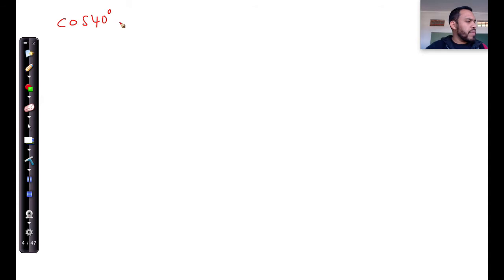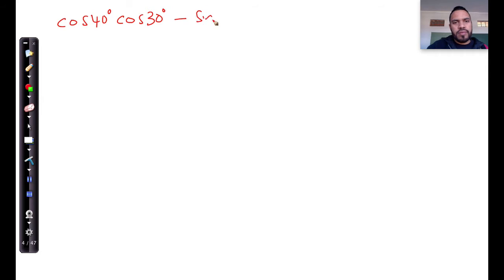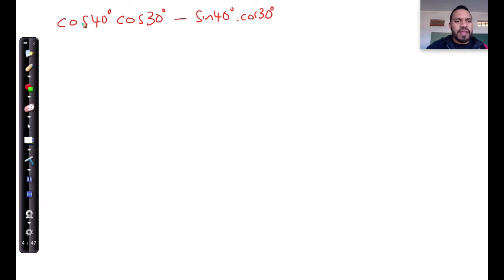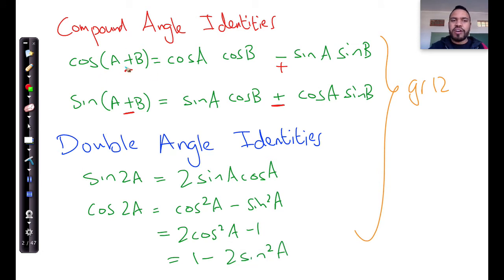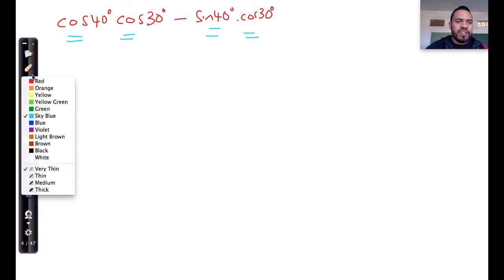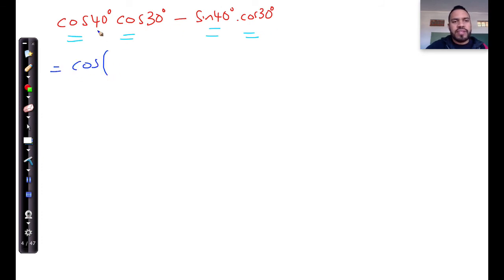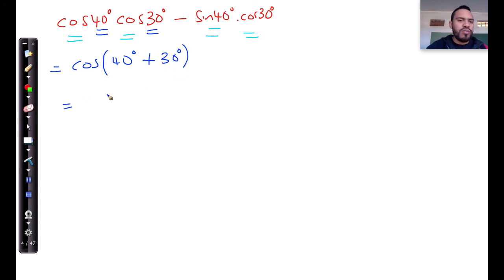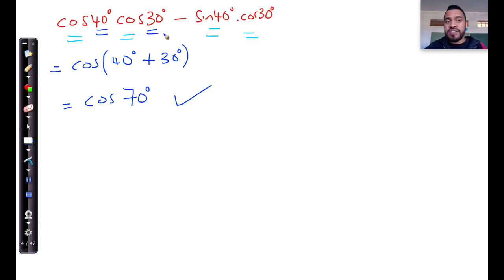b10 example 10 simplifying trigonometric expressions gr 12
Imaad Isaacs continues with examples of simplifying trigonometric expressions relevant for grades 11 and 12 mathematics content.